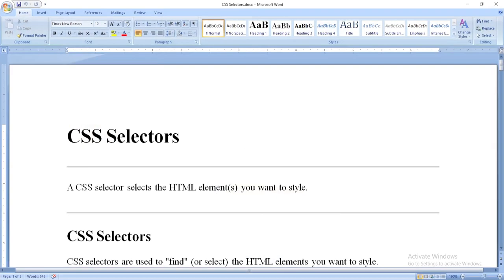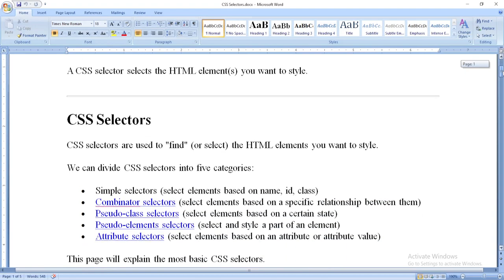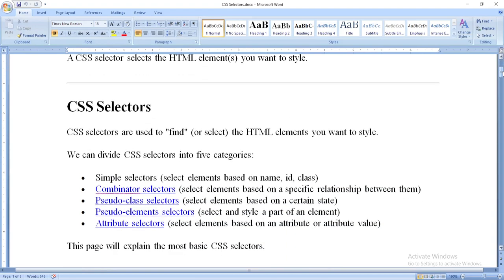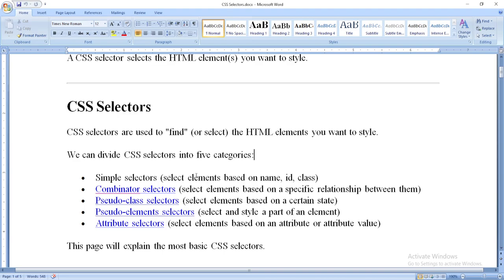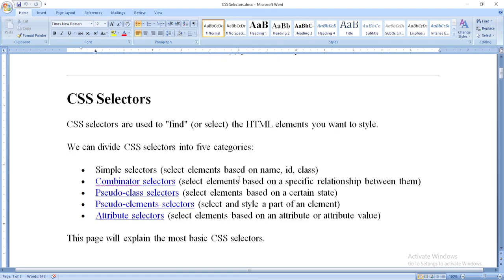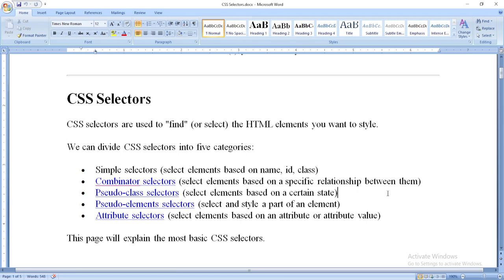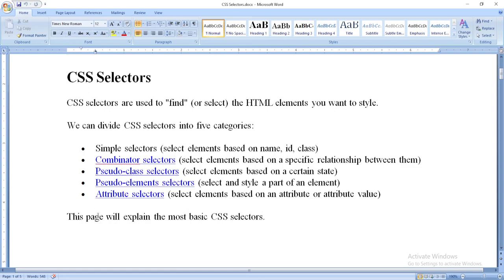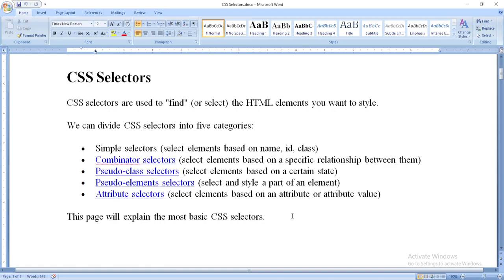Haa... 😲 Html CSS Tutorial: 3 HTML & CSS Basics Crash Course - CSS Selectors